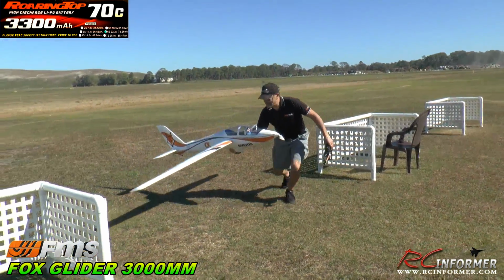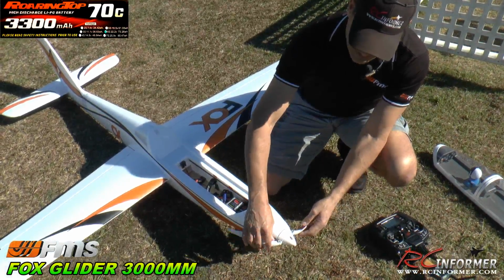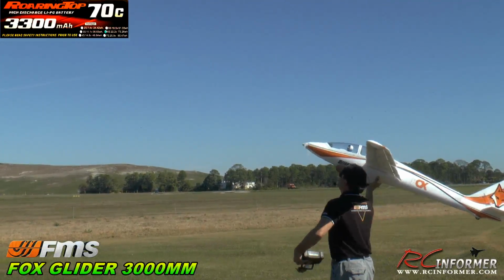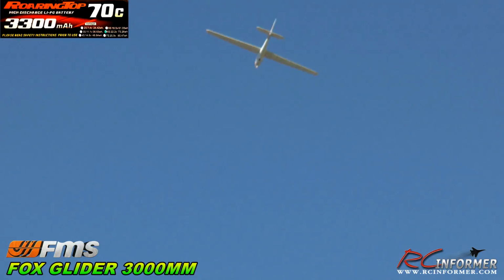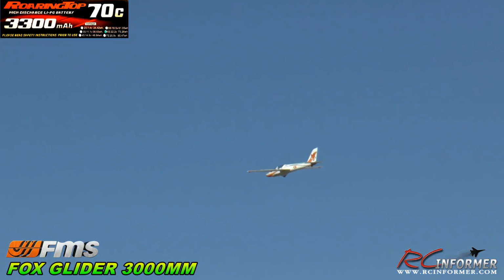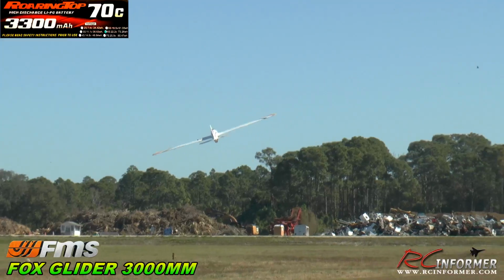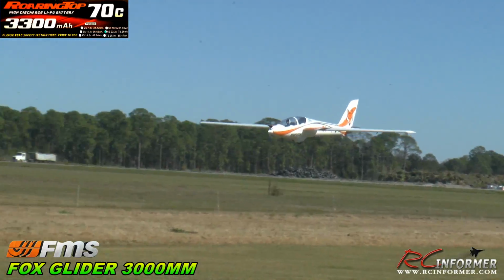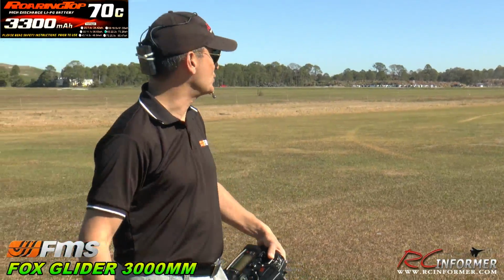FMS FOX 3000MM FOX Glider & Roaring Top 3300 Lipo By: RCINFORMER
. Special thanks if you were able to order it thru my Affiliate link ABOVE. that is greatly appreciated... At no additional cost to you, Purchasing thru our affiliate links supports RCINFORMER. Thank You for supporting us!

Steve & I cant get enough of the FMS 3000mm FOX Glider. Well, Steve has actually had enough. Its a real neck bender to film as it glides quite well with zero power:) CG is perfect at 100mm and ranges between 90mm to 110mm. Flown on the Roaring Top 3300 6s in the full forward position is the perfect battery position & removes a half pound of weight from the model! Enjoy!